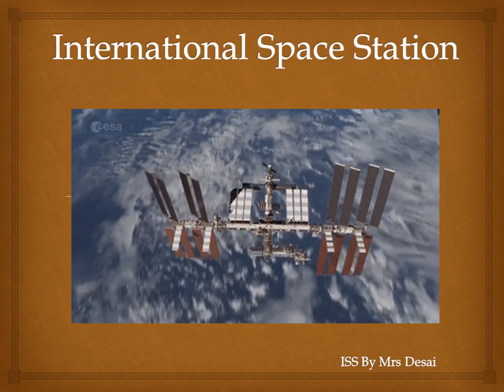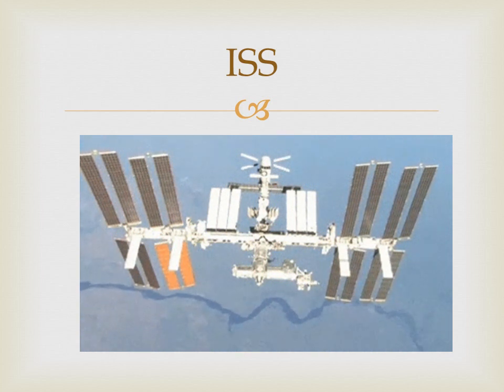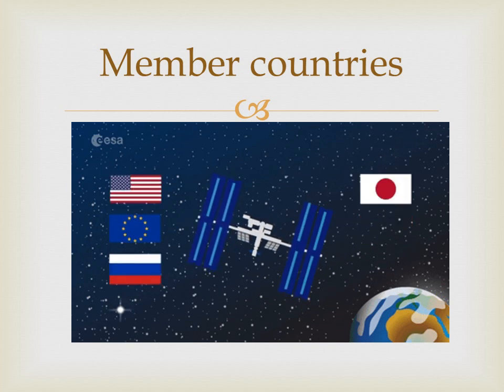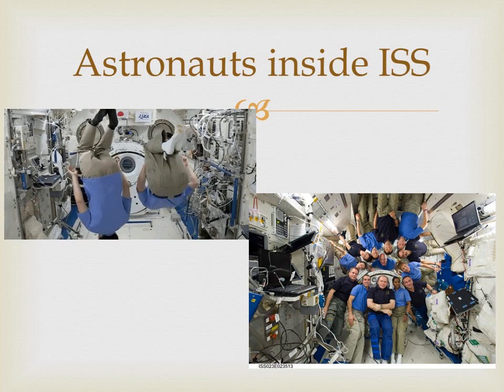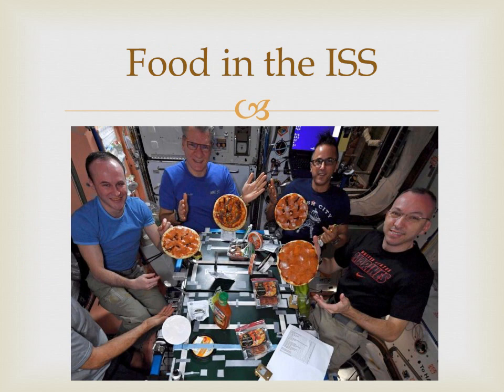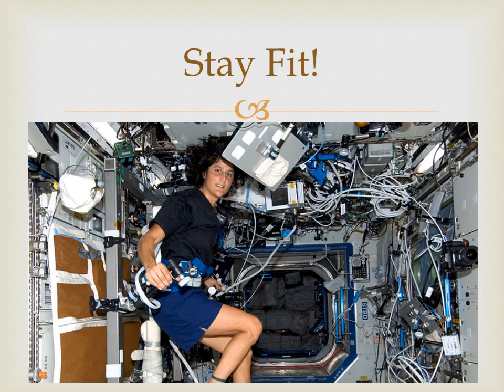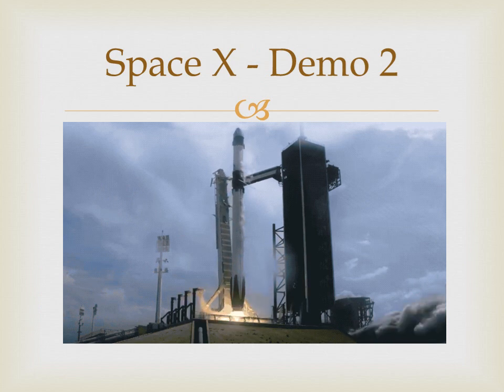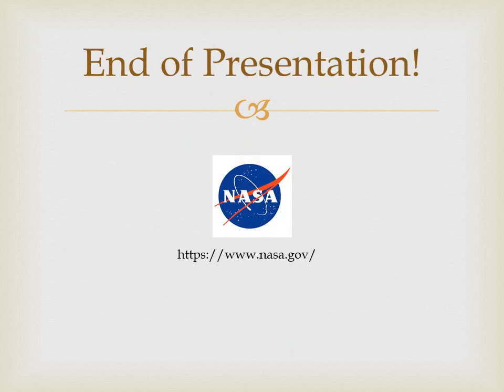Teacher's sharing International Space Station Harsha Desai